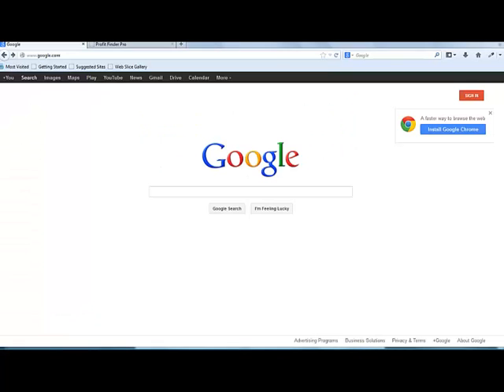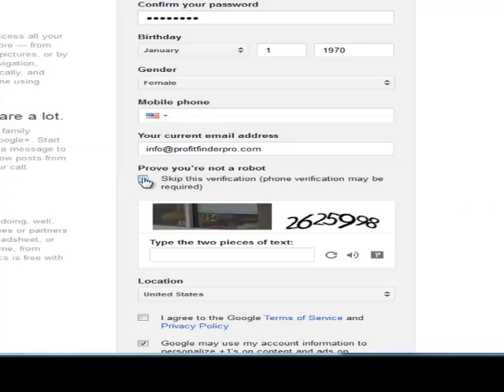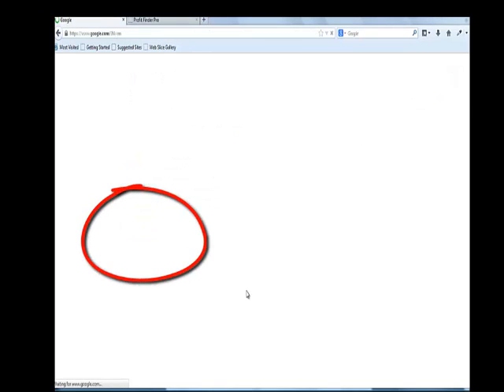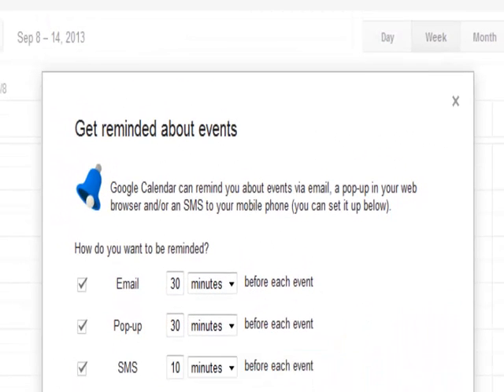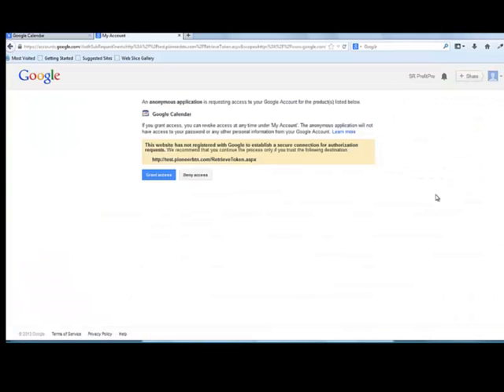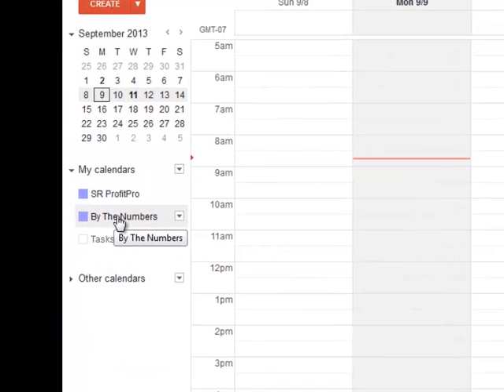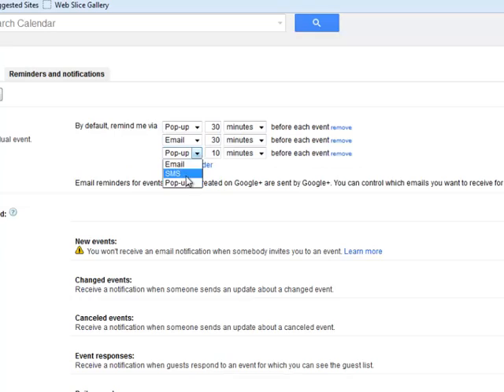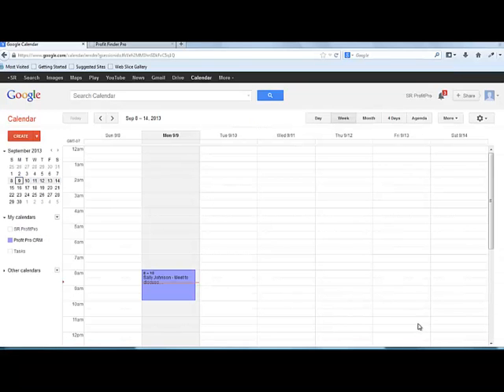Setting Up Google Calendar & Syncing to PFP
Profit Pro CRM Tutorial: This shows how to set up your Google calendar beginning with creating a gmail account.